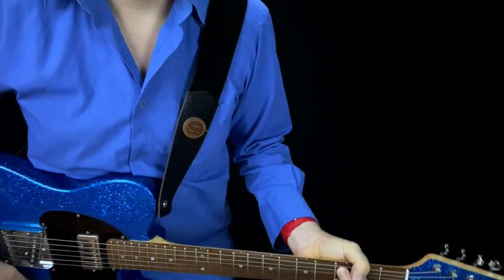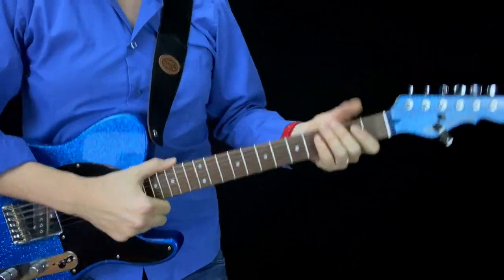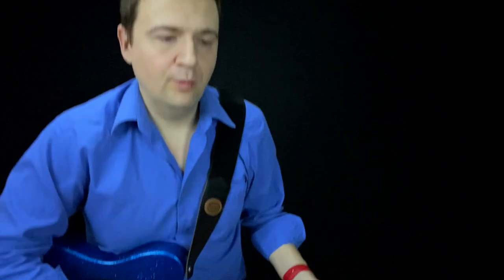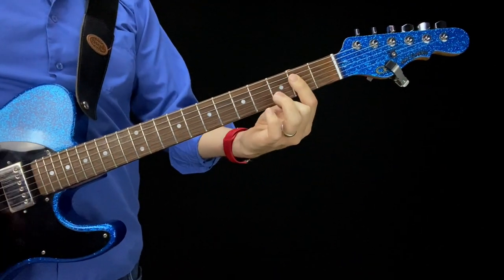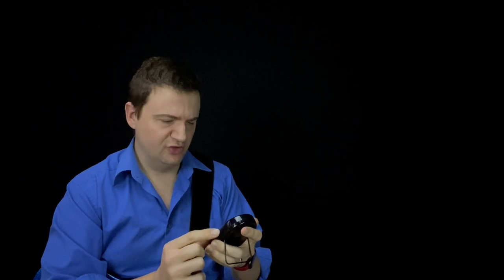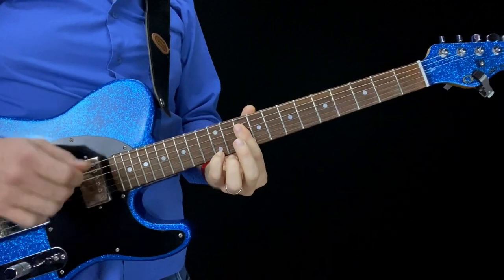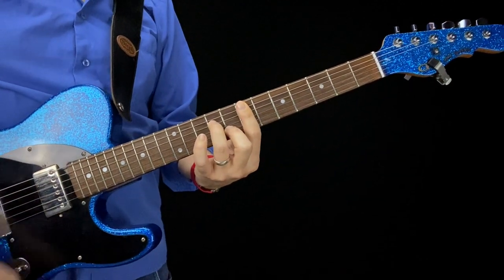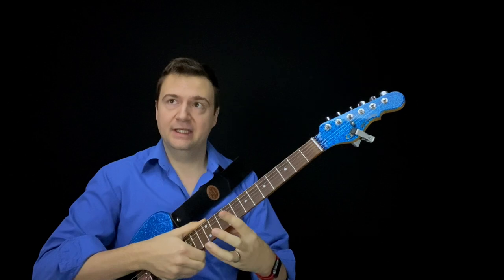Applied Chordal Licks on II-V-I Progressions - Toolbox Advanced - Jazz Guitar Vlog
In the spirit of following up on the TOOLBOX series (published in 2020 on this Youtube channel), in this vlog, we'll elaborate some comping ideas on basic II-V-I in the key of C major.

In short, the previous videos in the series covered basic chord shapes. And then basic progressions. In the current video we step it up a notch with more *melodic* ideas for comping.

In short, our point of departure is here (1st way):
Dm7 as x535xx
G7 as 3x34xx
Cmaj7 as x324xx

And 2nd way
Dm7 as 10 x 10 10 x x
G7 as x 10 9 10 x x
Cmaj7 as 8x99xx

The first order of business is, of course, removing the root or bass note.

Then we elaborate on "top note melodies" for all the chords. And practice together (with a metronome)

You'll see, the G7 can get sorta crazy with these b9 and #11 !

Hope you enjoy the video. Please let me know if you have further questions. Thanks! :)

OTHER PLATFORMS  🎸